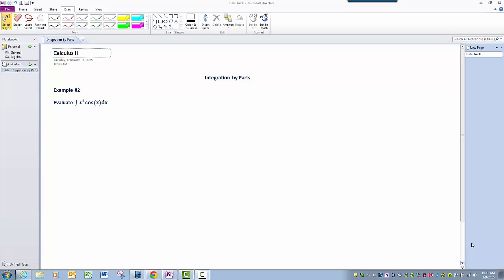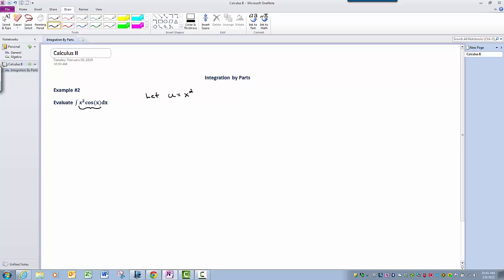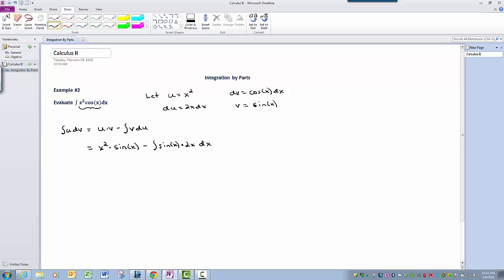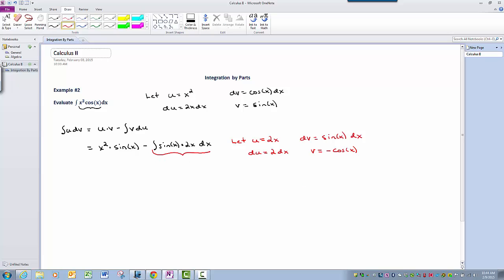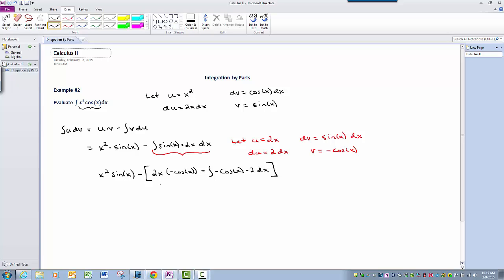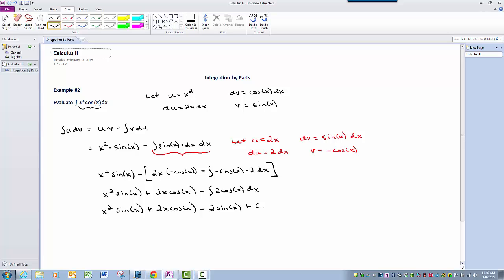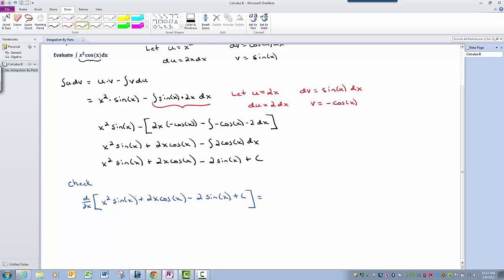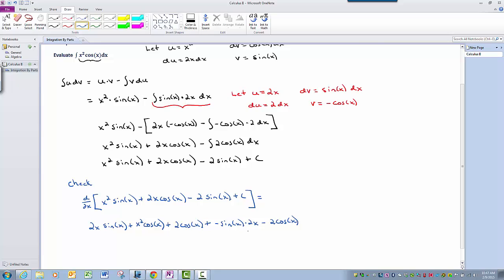Integration by Parts II 20121748